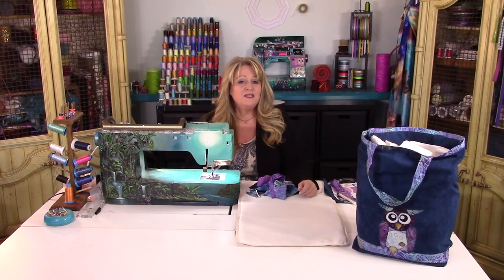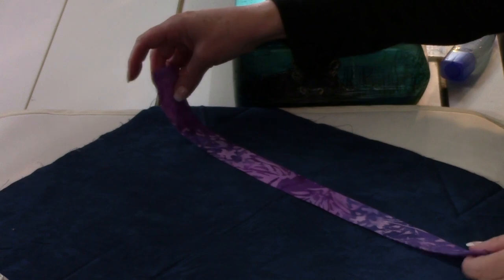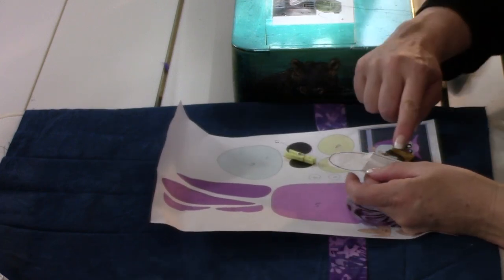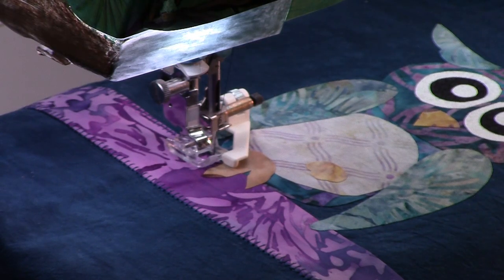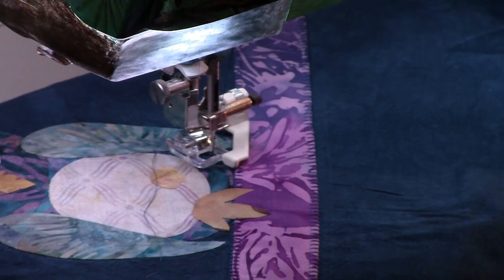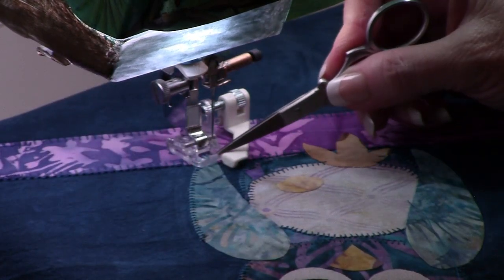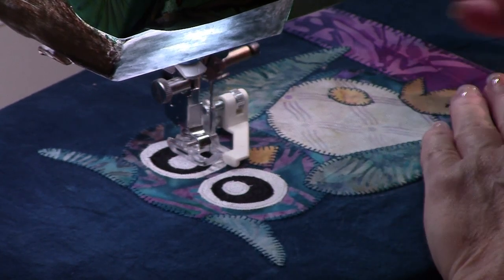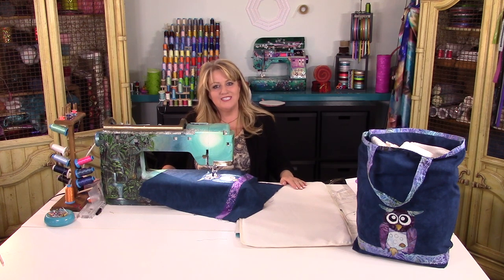Wise Owl Shopping Bag Applique Pattern - Episode 17 (Part 1)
I've wanted to do an owl pattern for awhile now and finally got around to it on this blanket stitch applique, also known as buttonhole stitch applique,  shopping bag.